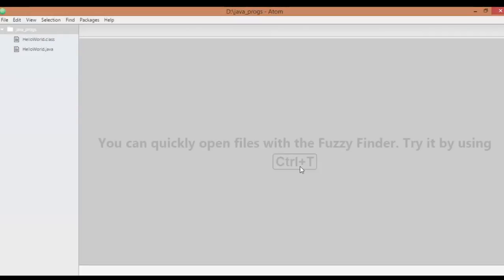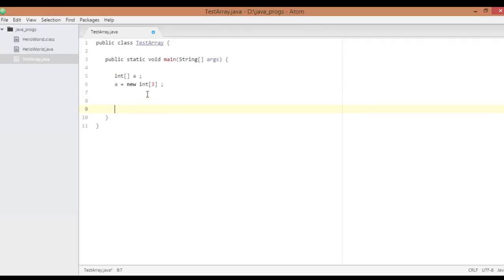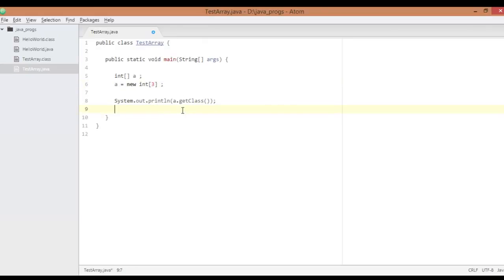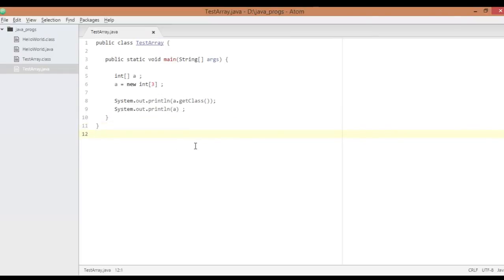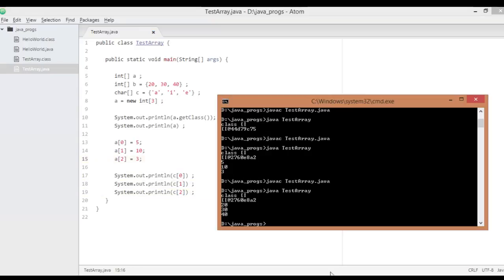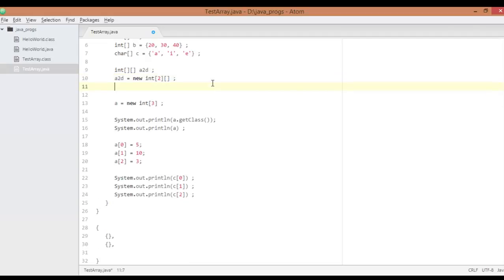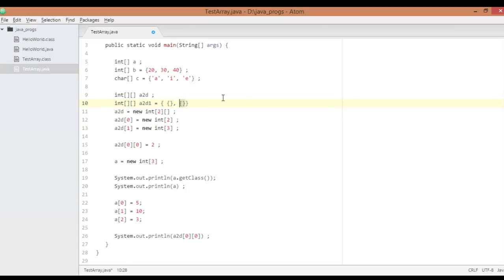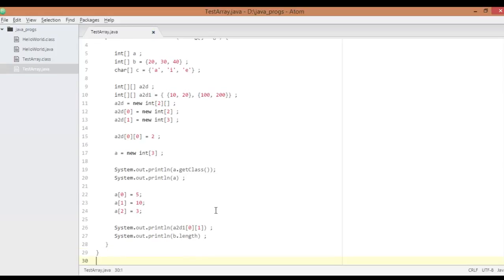3 Java - Arrays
Arrays in Java: 1D array, 2D array, [I class, length property of an array